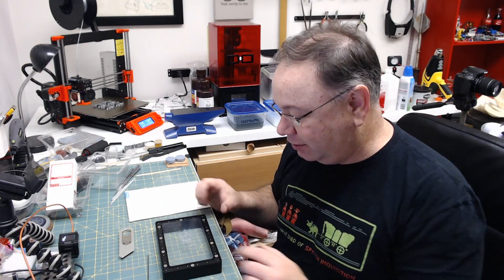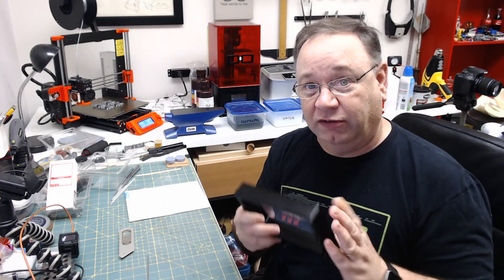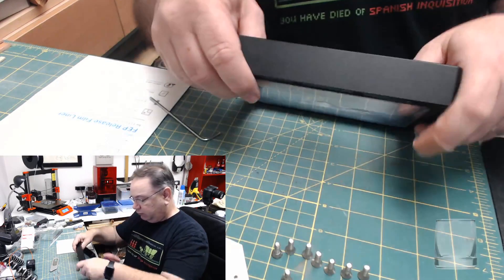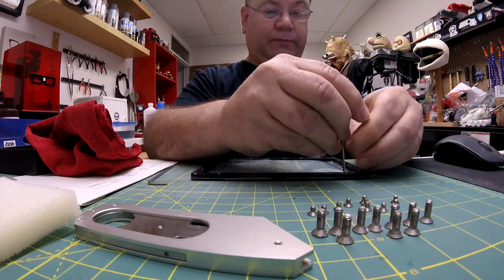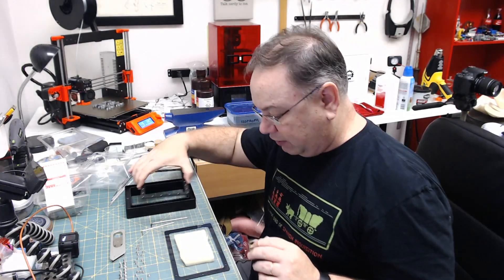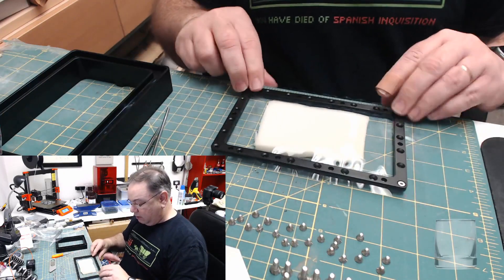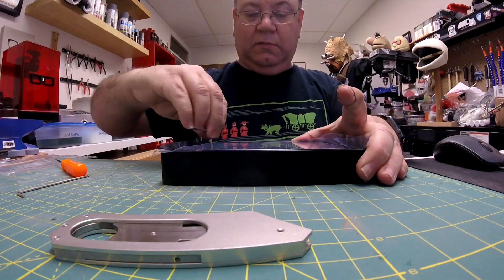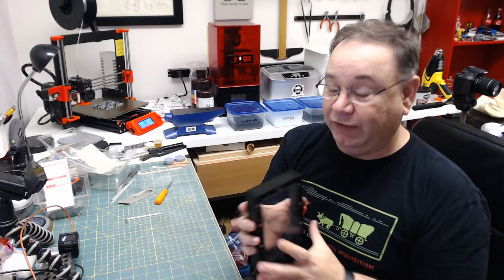Replacing the FEP film in my Elegoo Mars 3D Printer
This was my first time replacing the FEP in my Elegoo Mars, I thought I'd document the process.

It was super easy and actually pretty fun.

Elegoo Mars printer
Elegoo FEP film
The respirator I should have been wearing